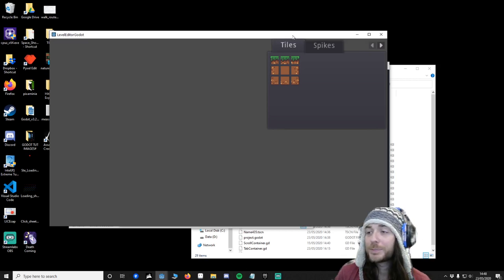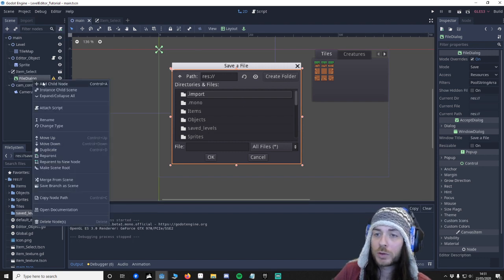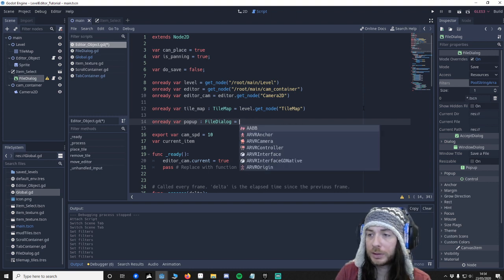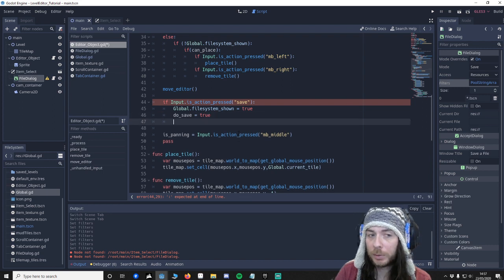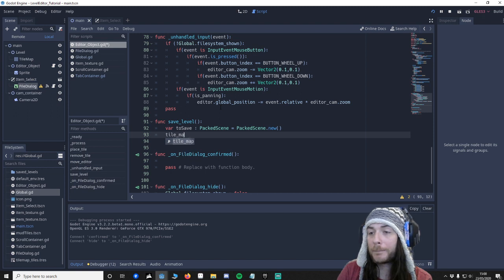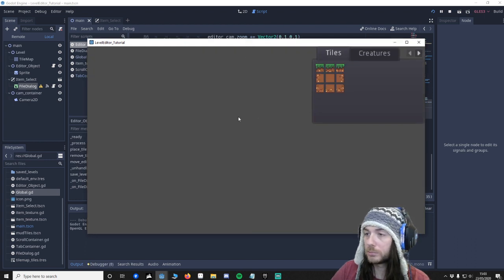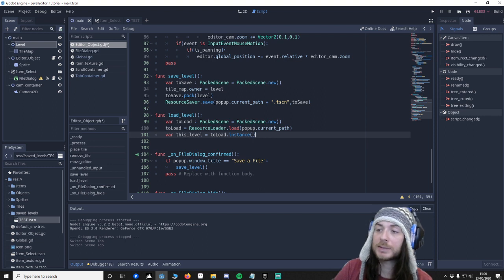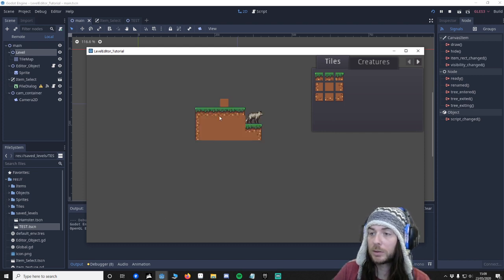Godot Make a Level Editor, Save and Load scenes (Part5)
This project was way more work than I thought, this isn't the best way of doing it, but it's a good introduction into making your own level editor, please let me know if you create an editor i'd love to feature. Thank you!